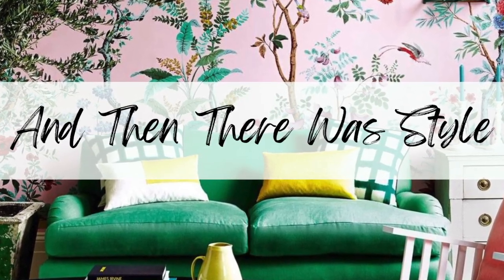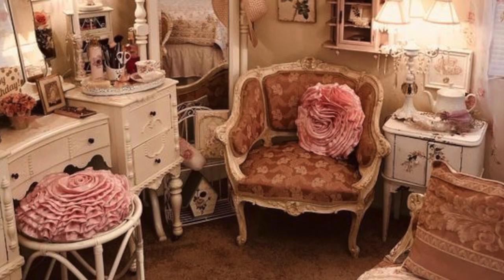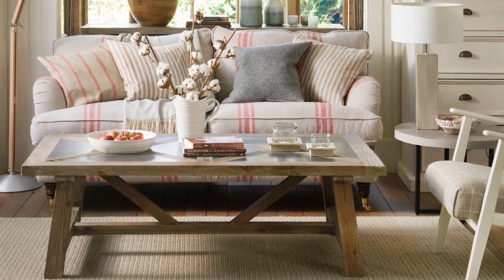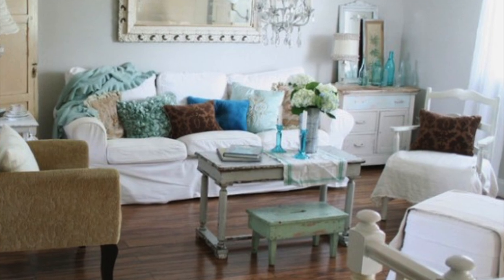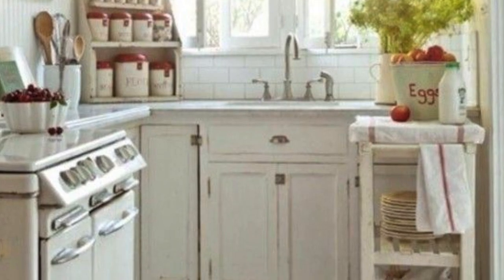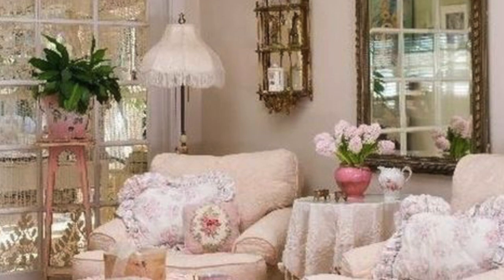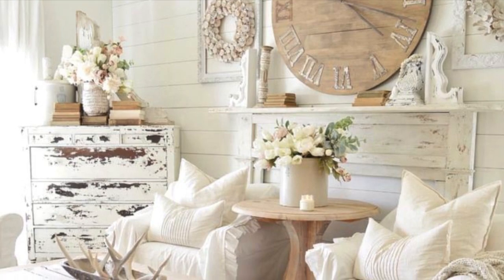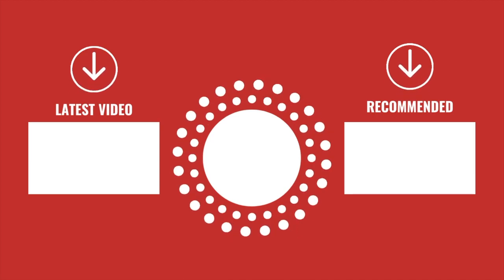Is The Shabby Chic Home Decor Style For You? Watch THIS Video to Find Out!| And Then There Was Style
Join our Facebook Group - And Then There Was Style